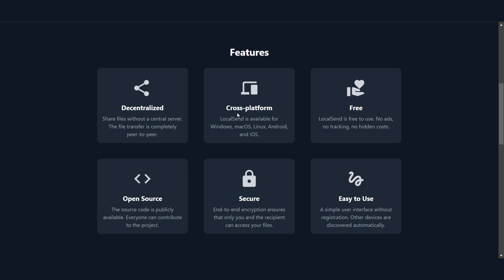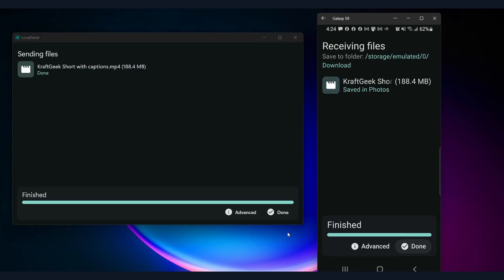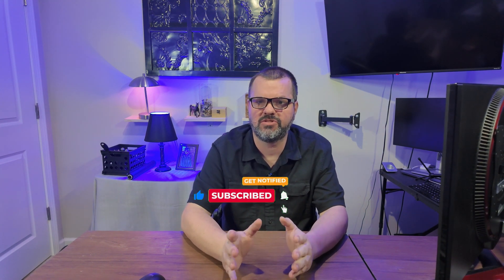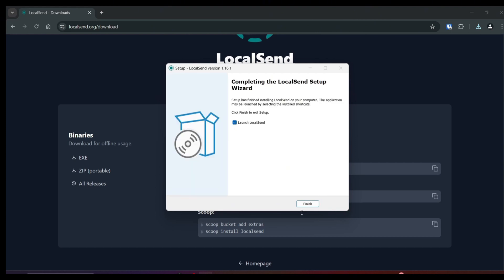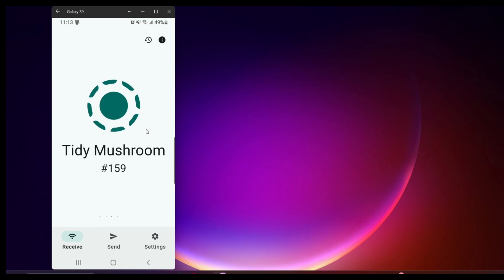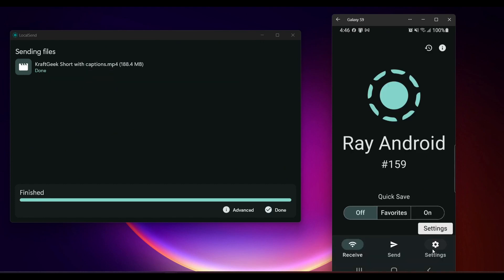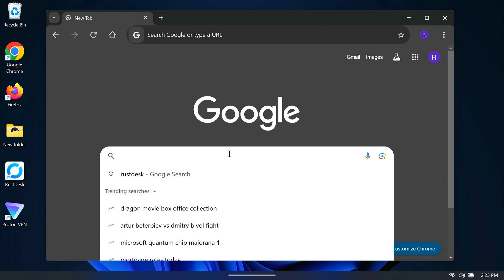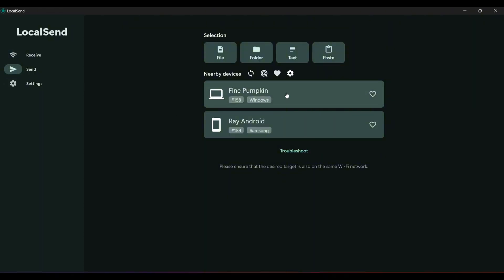Share Files Across any Device Wirelessly for FREE: LocalSend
This FREE AirDrop alternative  lets you send files  between your devices Whether you're on Windows, macOS, Linux, Android, or iOS wirelessly. LocalSend full guide.

Gear used in this video:
I started YouTube for less than $100 with the below gear